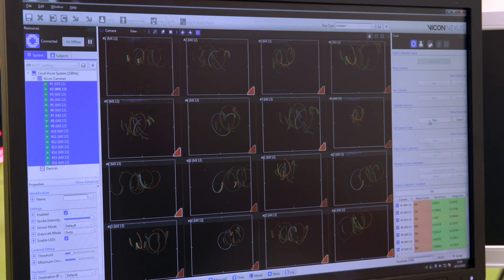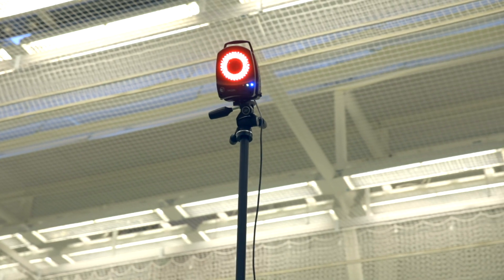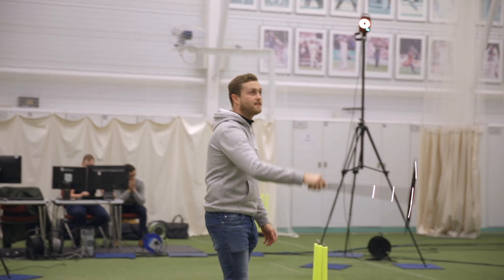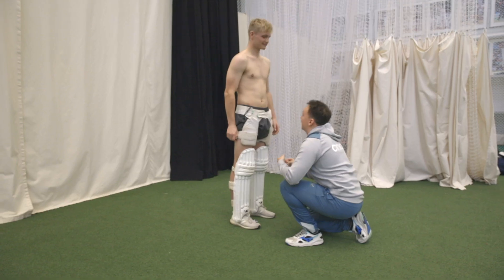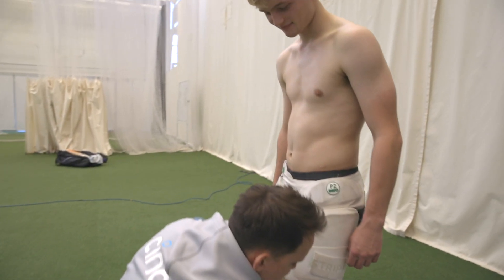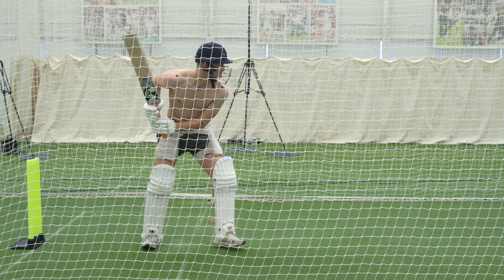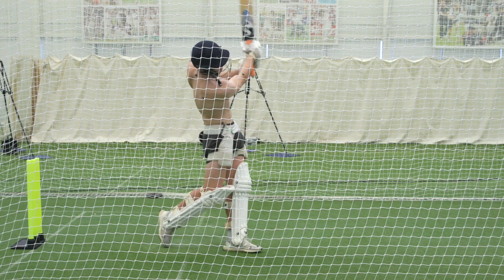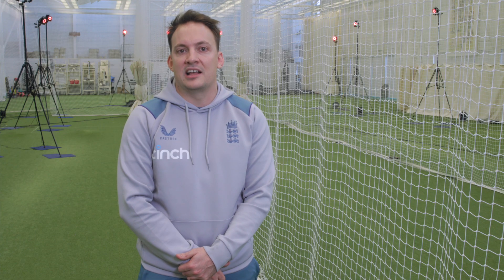Loughborough University x England and Wales Cricket Board Case Study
Historically, much of the motion analysis done on cricketing performance has focused on male players, but researchers at Loughborough University are broadening the field of study.

Loughborough University's School of Sport, Exercise and Health Sciences has been using motion capture to study sporting performance since the 1990s. In 2016, it opened the National Centre for Sport and Exercise Medicine, complete with three Vicon-equipped motion analysis labs and an array of other cutting-edge technology, to deliver education, research and clinical services in sports.

In collaboration with the England and Wales Cricket Board (ECB), Professor Mark King has put over a decade and a half of research into the biomechanics of cricket to enhance performance and reduce injuries in players. Previously being focused on male batters, the batting-specific work with ECB recently shifted to studying female players, with the England women under 19 cricket squad, ahead of their 2023 World Cup.